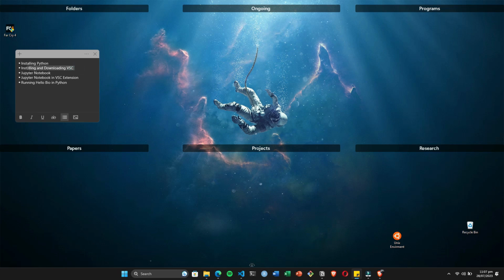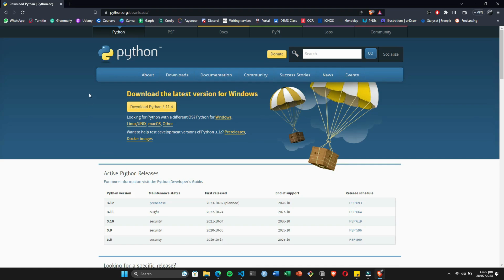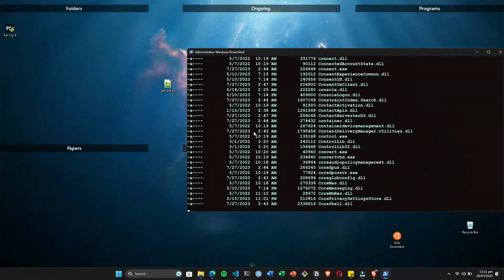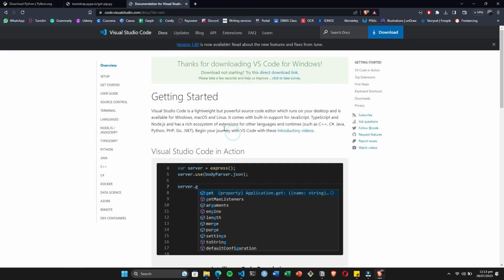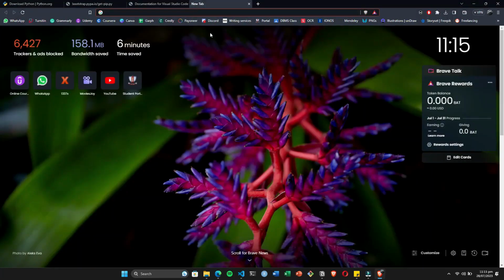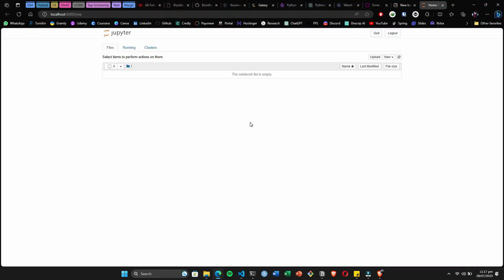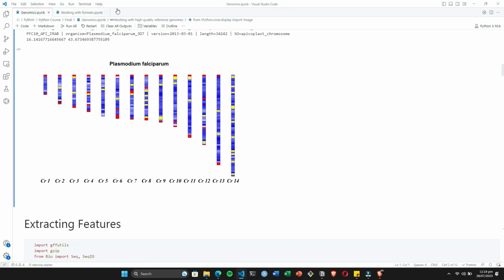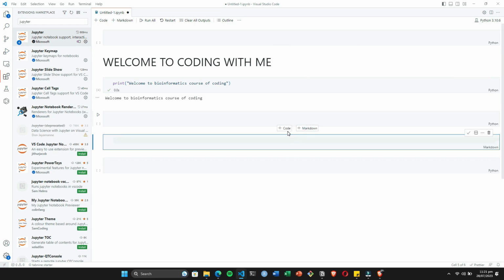Setup Coding Environment for Biopython | Install Python, VS Code & Jupyter | Ep. 12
In this practical session, we guide you step-by-step to set up your coding environment for running Biopython and bioinformatics scripts smoothly — whether you're on Windows, Linux, or Mac.

🛠️ What You’ll Learn:
Installing Python 3.x (recommended version for bioinformatics)

Setting up Visual Studio Code (VS Code) with extensions for bioinformatics coding

Installing and using Jupyter Notebook for interactive bio analysis

Managing packages with pip and virtual environments

Installing Biopython and testing your first script

This video is perfect for beginners, students, or researchers who want a clean, efficient coding setup for bioinformatics work.

📺 Watch the complete series: [Series Playlist Link]
💬 Get help in our learner group: [Discord/FB Group Link]